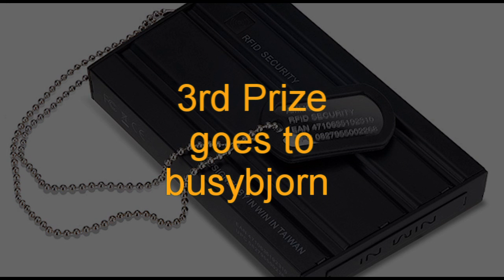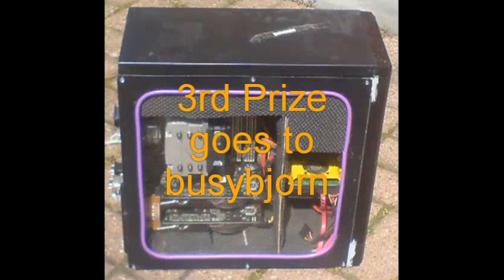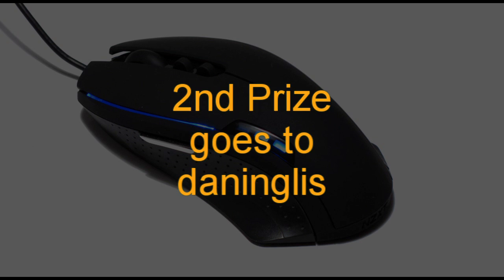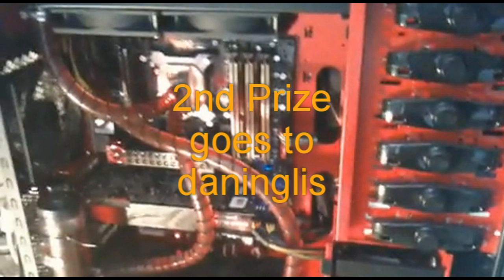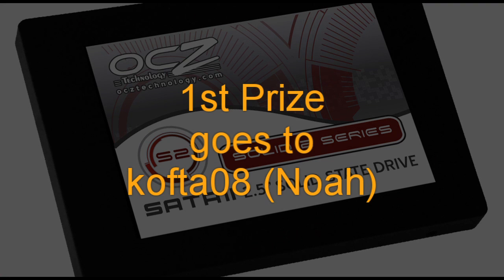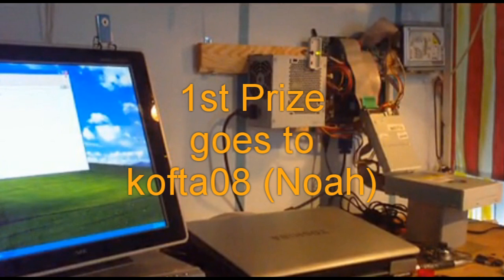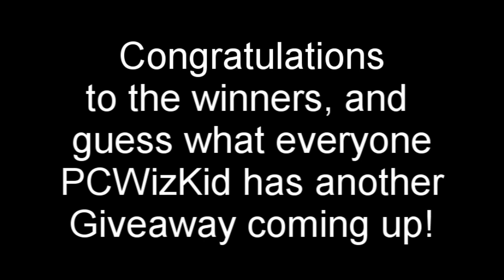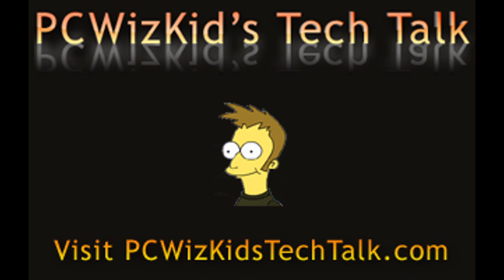PCWizKid's Wacky or Extreme PC Giveaway - Winners